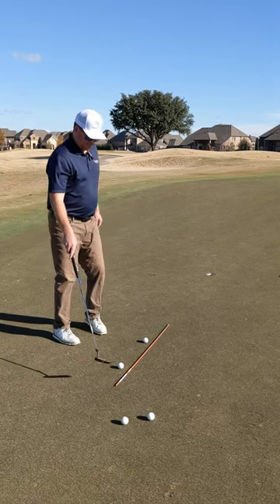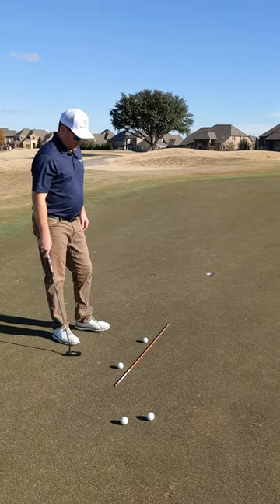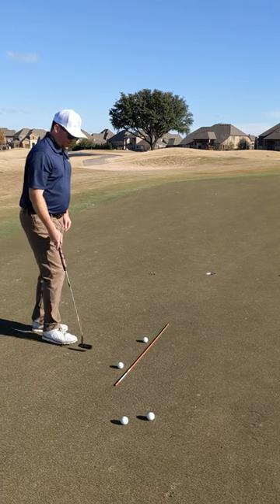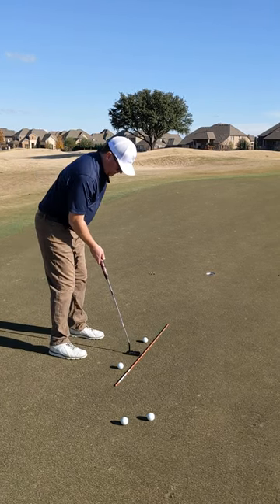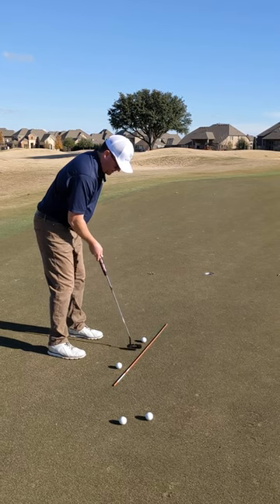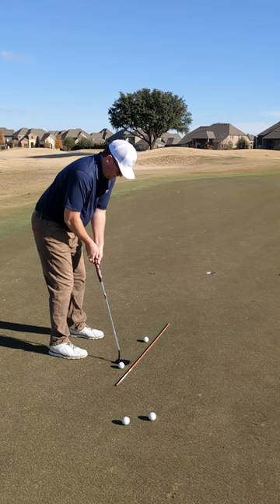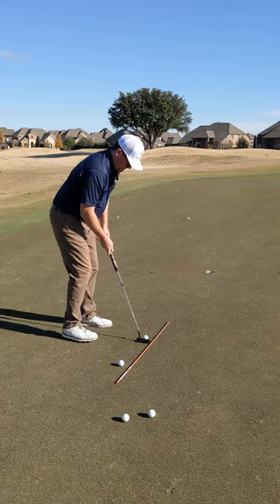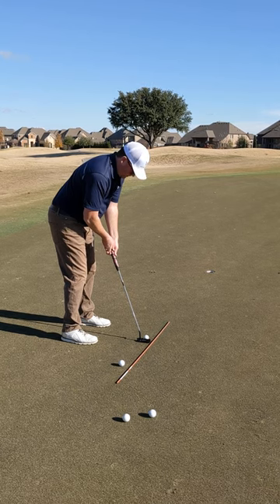Quick & Easy Alignment Tips To Make More Putts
An alignment stick can be a great tool to use to make sure you are setting up your putts properly.  Use it to make sure you are on plane and not crossing over the ball.  This will help you sink more putts.

@The Albatross Boss

Also, leave me comments below if you have questions or if there are other golf tips you would like to see.